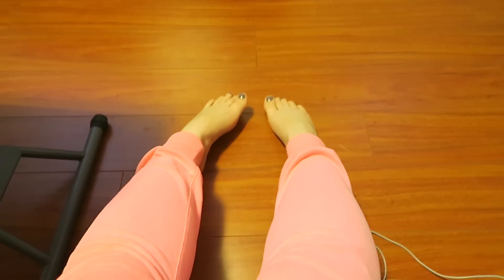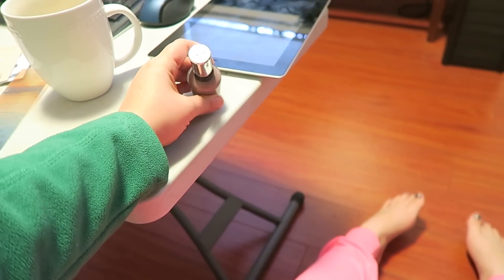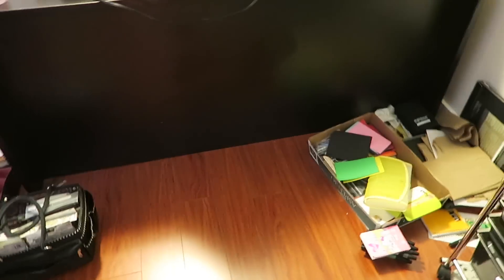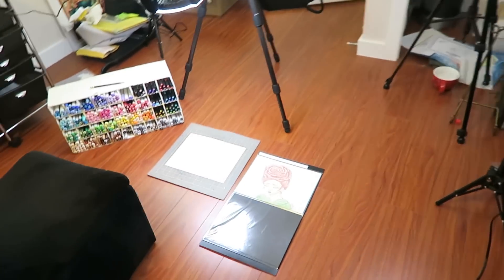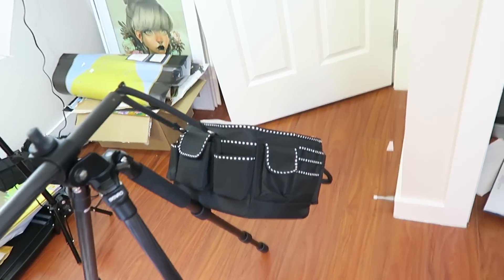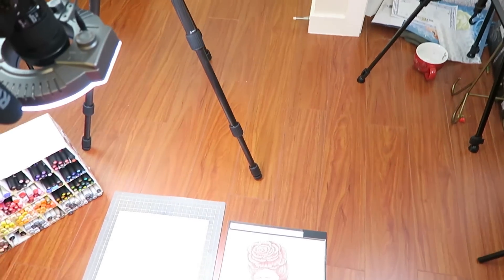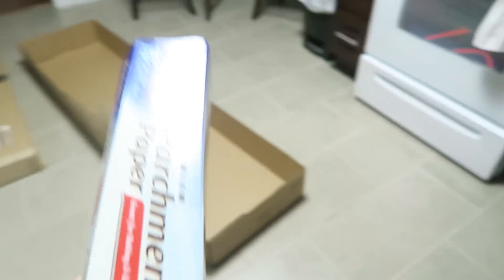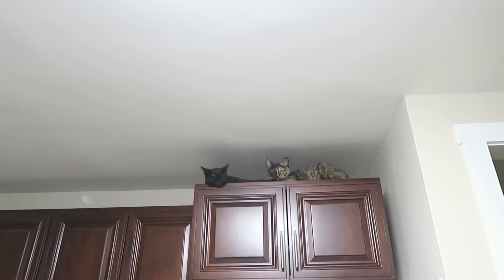CUDDLY KITTY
Any other music is from audiomicro.com